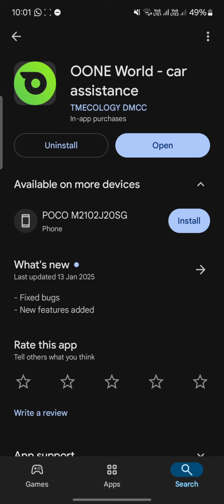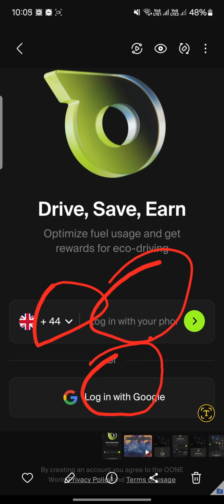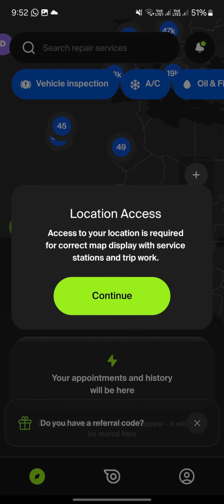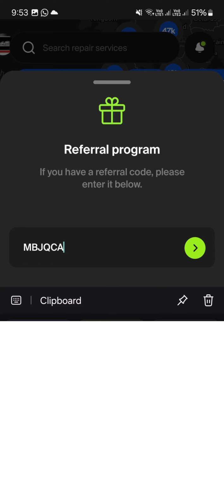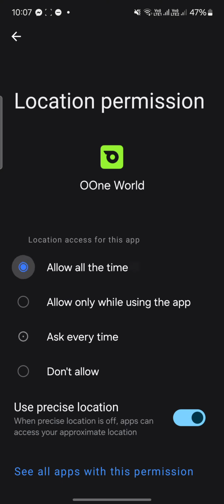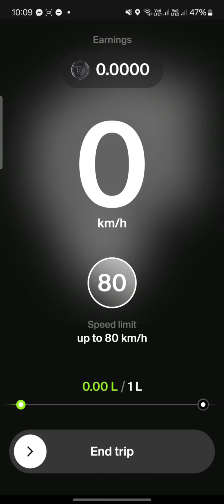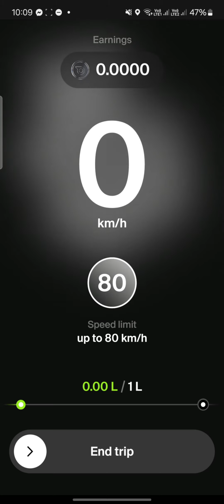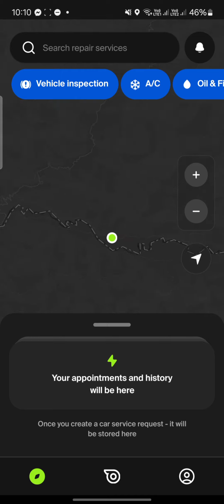Travel & Get RICH: Claim Free Crypto Everyday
Refer code: MBJQCA ( get extra points)